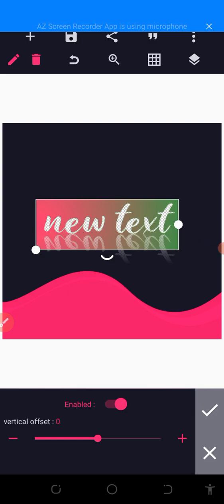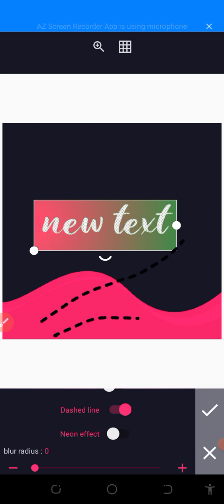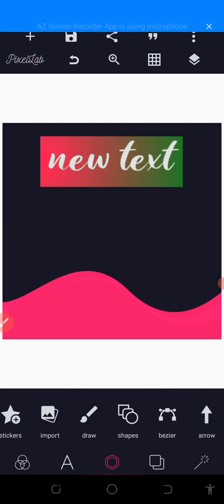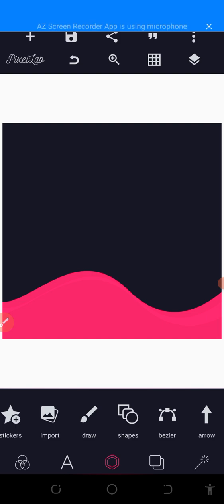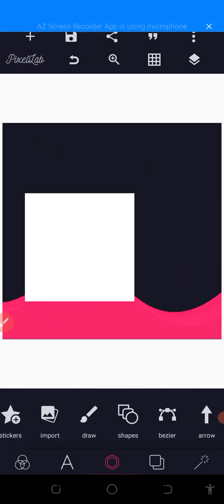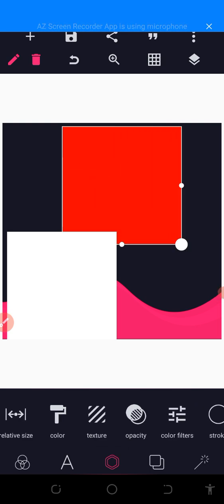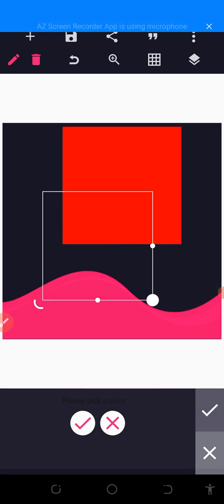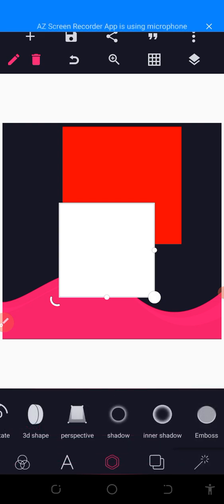pixellab interface V3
continuation of mastery to pixellab interface